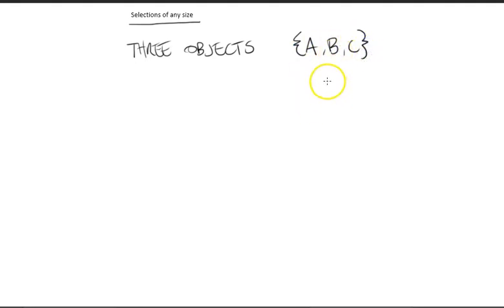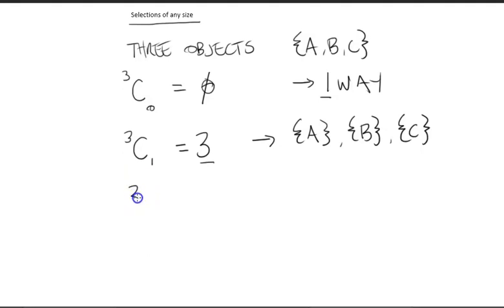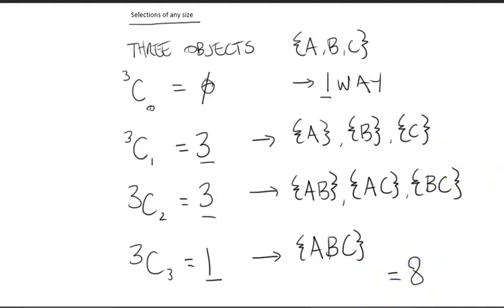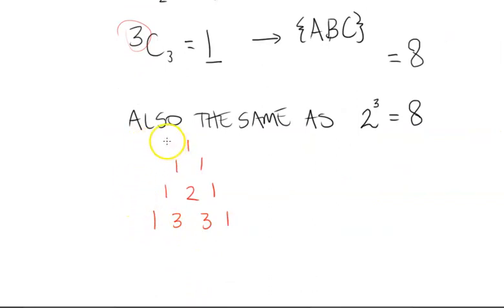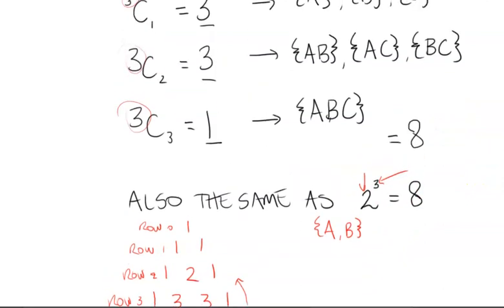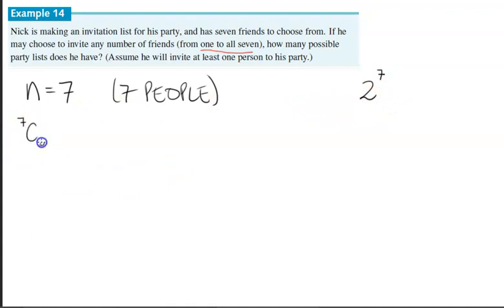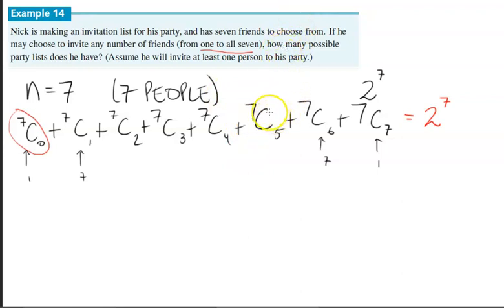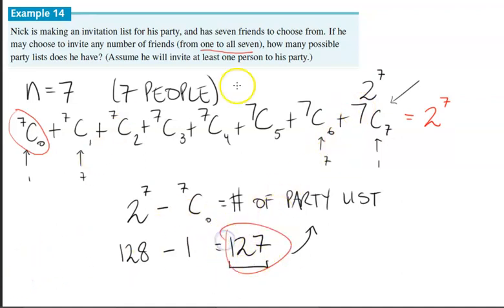10C - Selections Part 2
10C - Selections Part 2